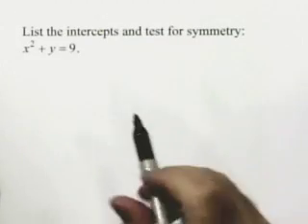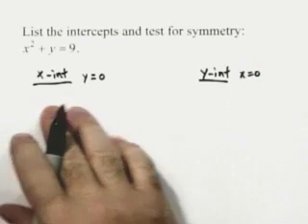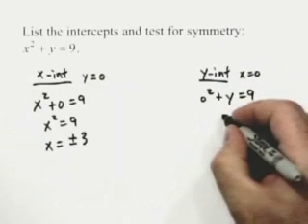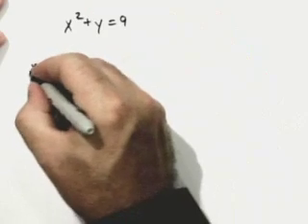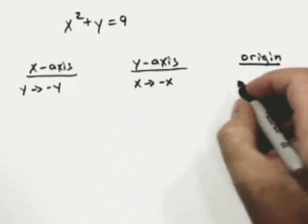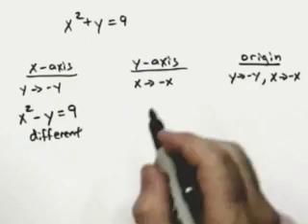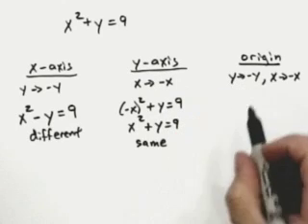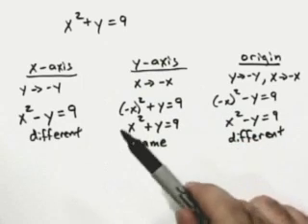Ch1 #5 ChapterTestPrepVideos Sullivan Trig 9e